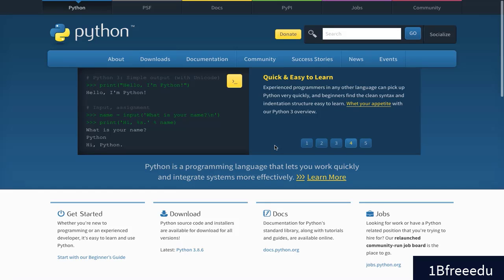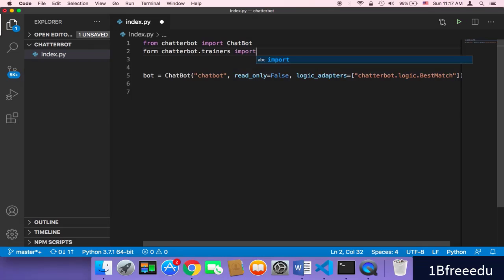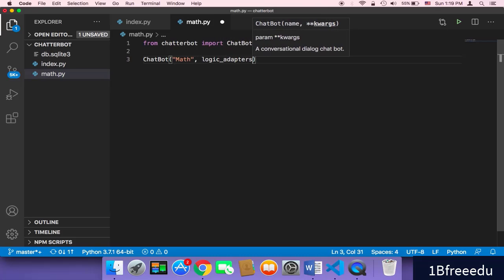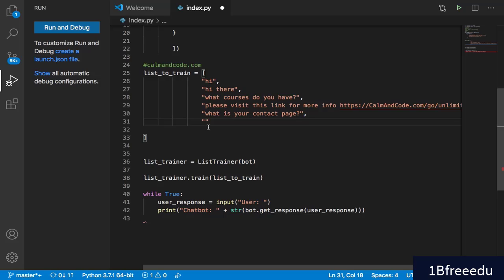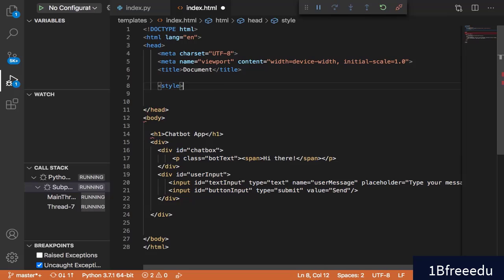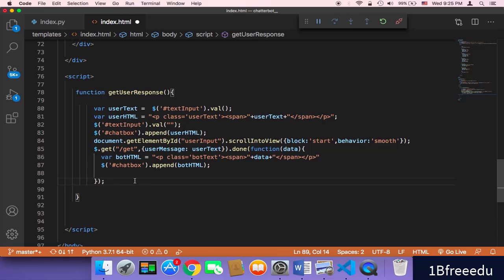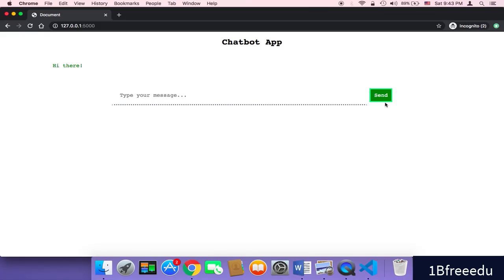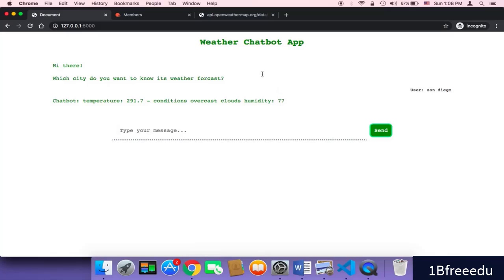Chatbot tutorial python step by step . How to create Chatbot using Python tutorial .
Today’s tutorial demonstrates how to build your own chatbot using Python! Chatbots are one of the most popular applications of artificial intelligence. Chatbots are software that utilizes AI and NLP to guide a human to the desired outcome as a response to what they want. Chatbots are found in tremendous amounts on websites, for customer support, on social media, in applications and countless other platforms.